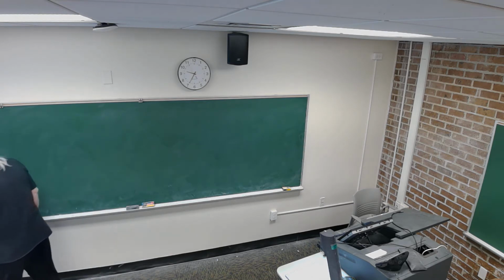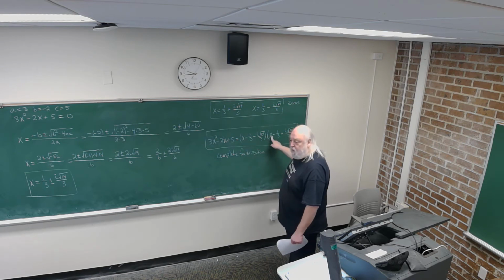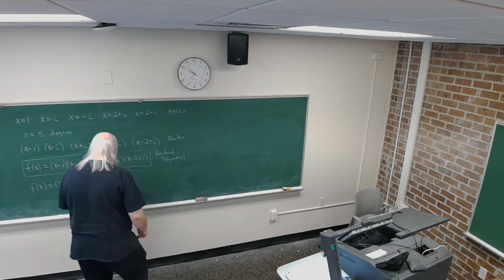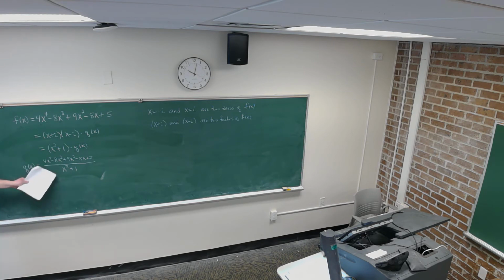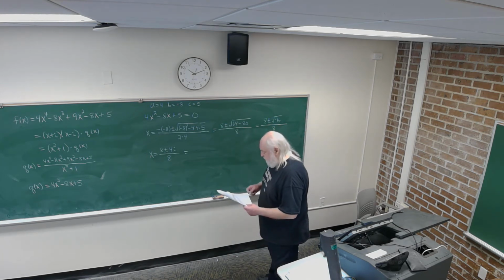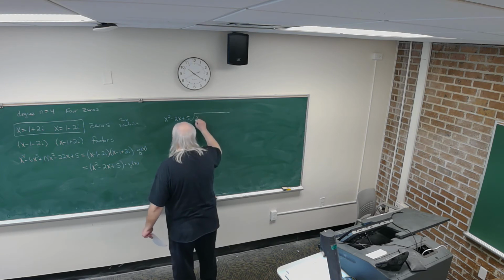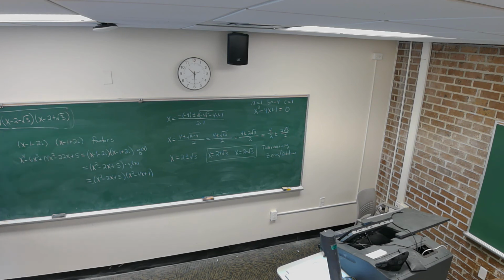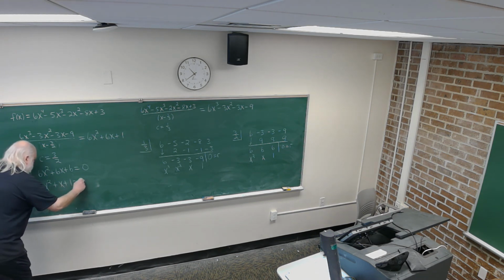Math 111 3-22-22 lecture